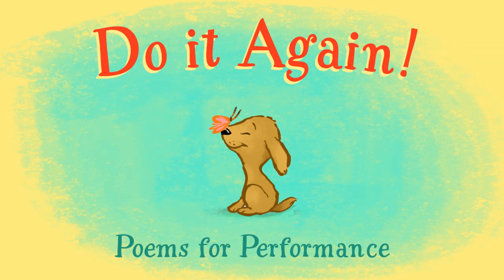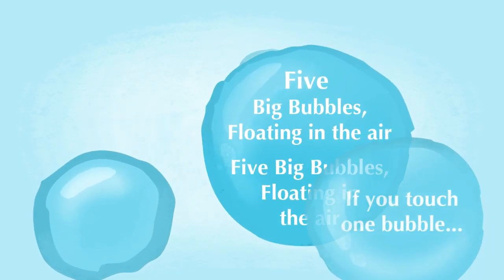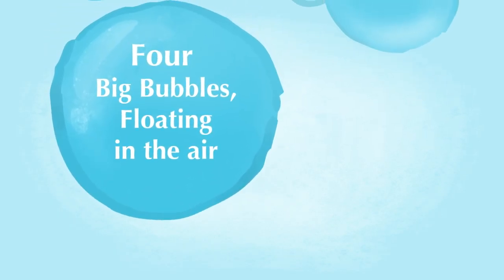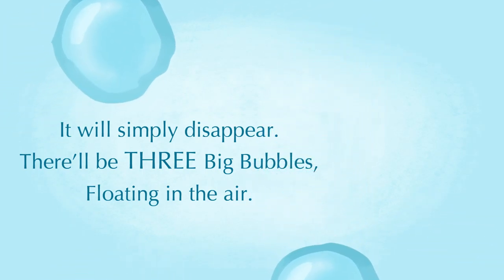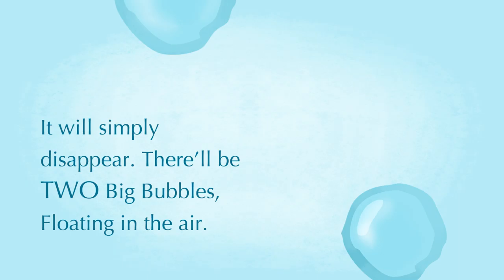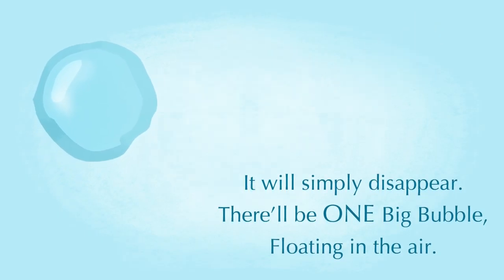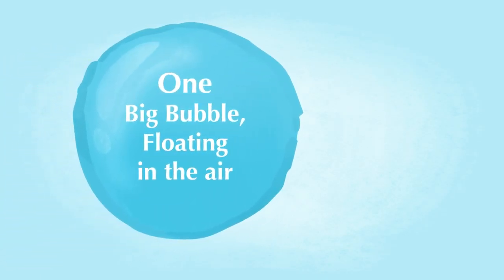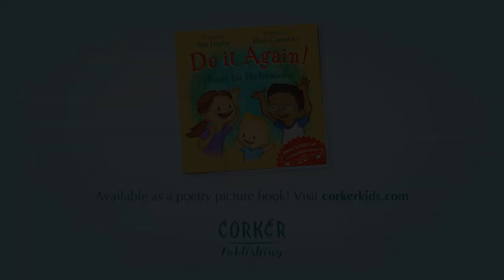Bubbles - Animated Poem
'Bubbles', from our poetry picture book, 'Do It Again: Poems for Performance'.